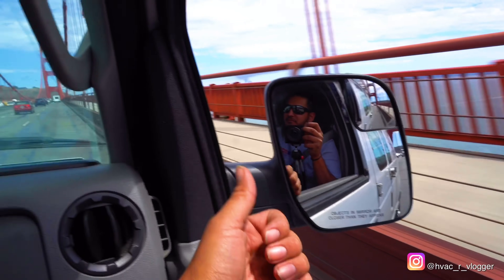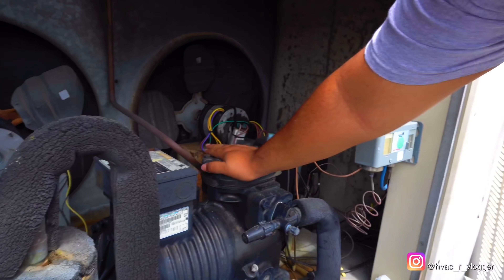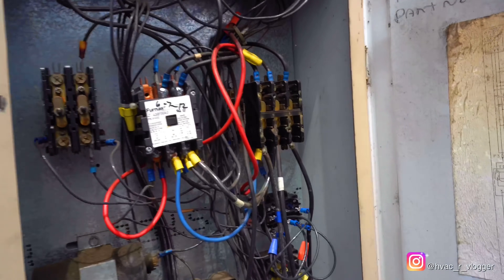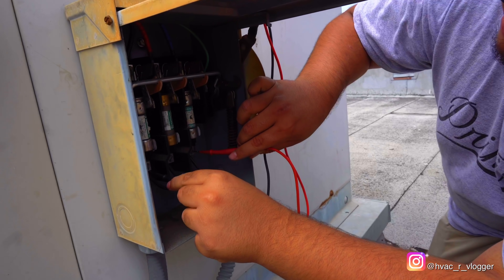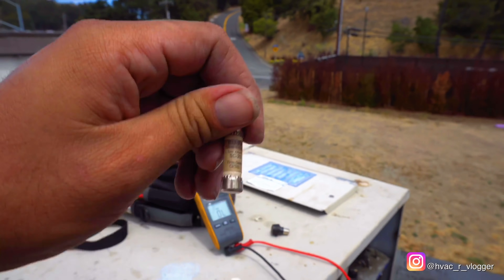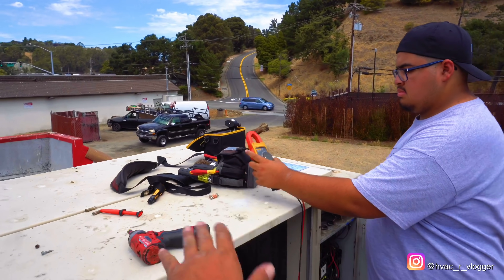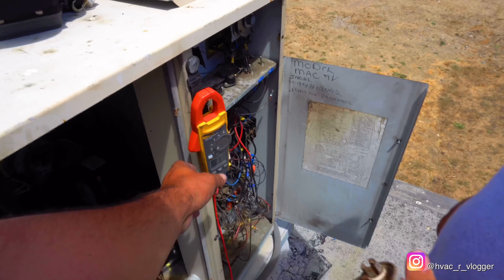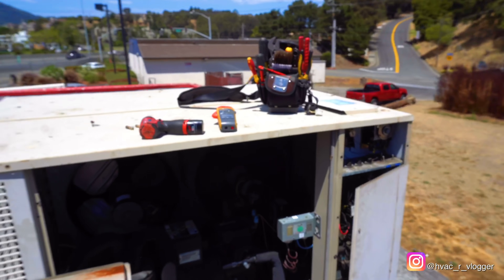Fresh out of SCHOOL / hvac apprentice Day 1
Follow the main page @hvacr vlogger

flire tool

Milwaukee battery holders
18v battery holder
12v battery

Dewalt battery holder
20v battery holder

-VACUUM PUMP
-MIGRON GAGUE

TOOLS BACGS
-VETO BAG(TOOL BAG)
-VETO BACKPACK(TOOLBAG)
-HUSKY TOOL BAG
-HUSKY BACKPACK

-12V MILWAUKEE
-18V BLOWER
-18V VACUUM

FLASH LIGHTS
-10V DEWALT LIGHT

-FOOD WARMER

PACKOUT ORGANIZERS
-MILWAUKEE SMALL ORGANIZERS
-MILWAUKEE REGULAR
-DEWALT ORGANIZERS

GLOVE HOLDER
-MAGNETIC BOX

METERS
-FIELDPIECE SC260
-FIELDPIECE SC640
-FIELDPIECE ST4 TEMP READER
-FLUKE METER

FREON SCALE
-REFRIGERATION SCALE
SHOW LESS